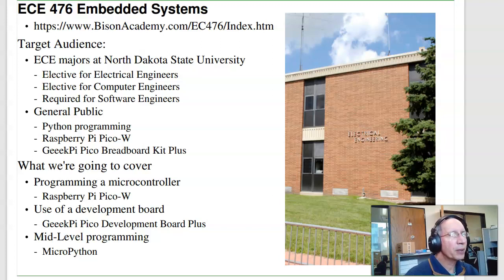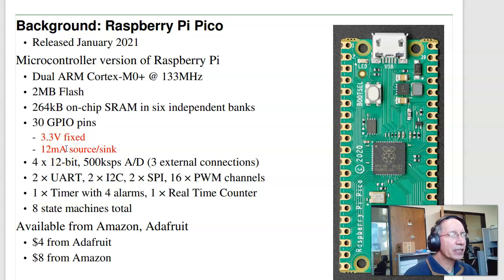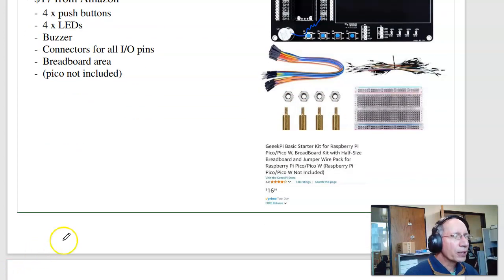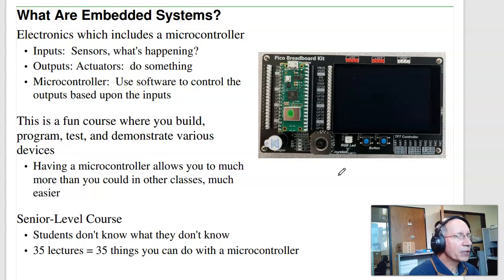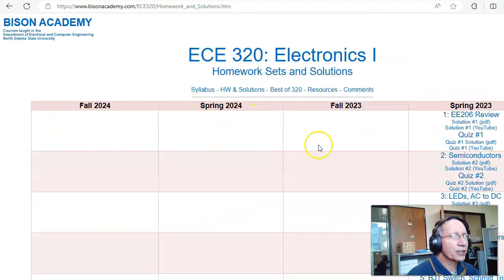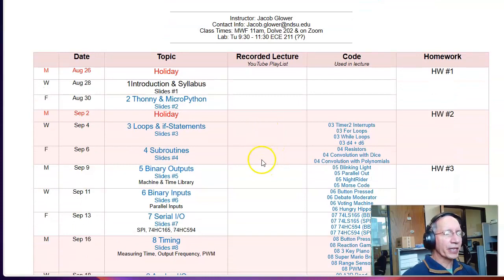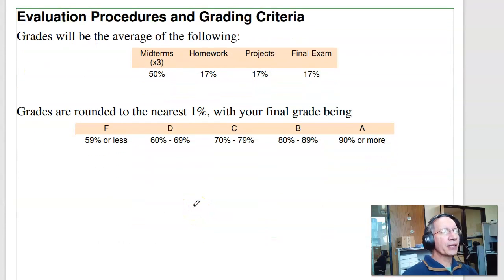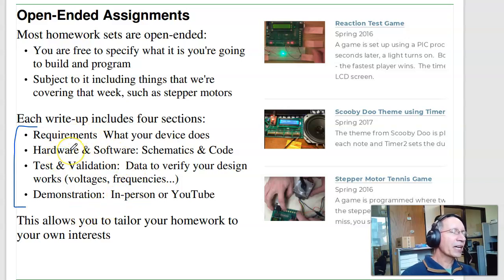ECE 476 01 Introduction & Syllabus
Lecture #1 for NDSU ECE 476/676 Advanced Embedded Systems: Course overview and syllabus.  Please visit Bison Academy for corresponding lecture notes, recorded lectures, sample code, homework sets, and solutions.